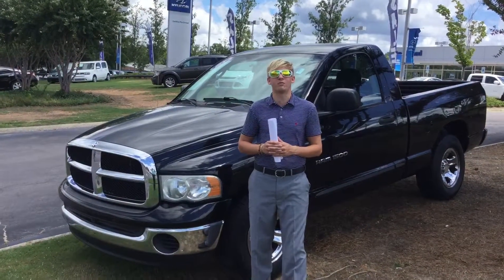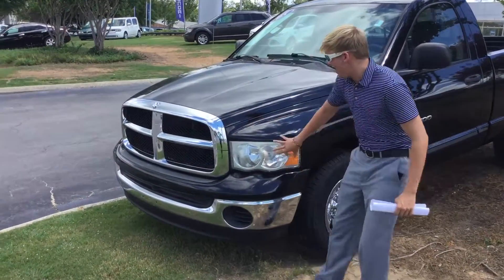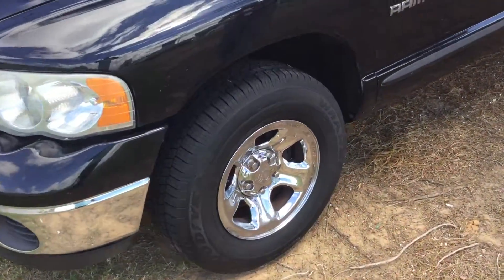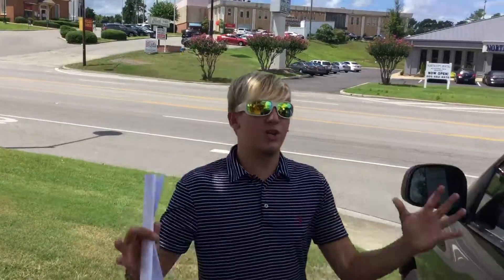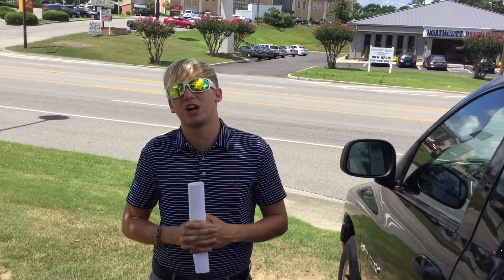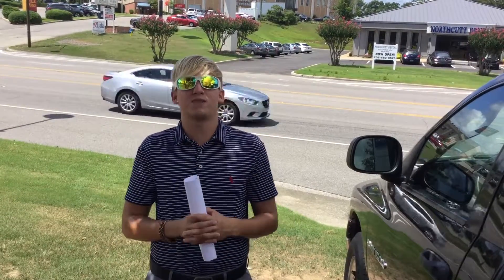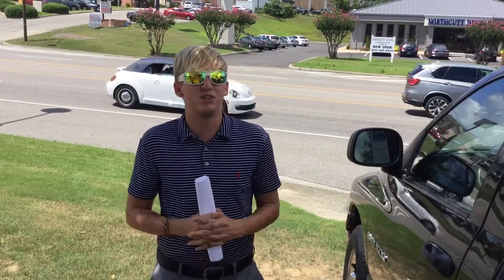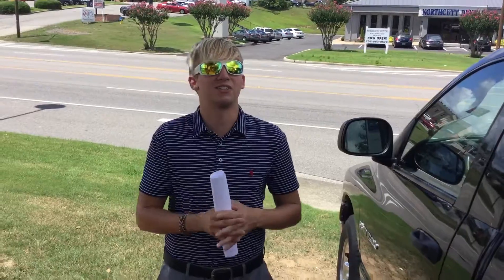Lee's 2005 Dodge Ram @ Tameron Hyundai in Hoover, Al.